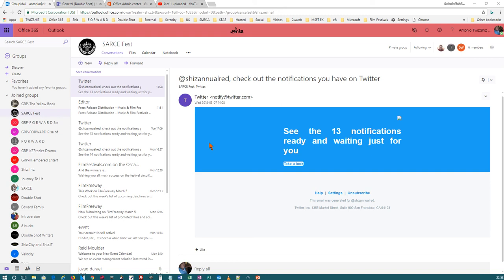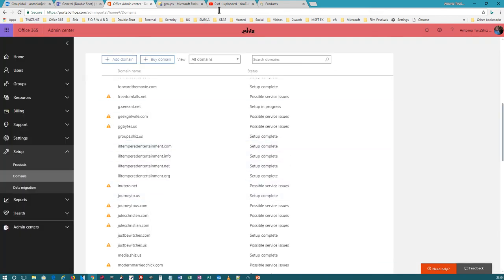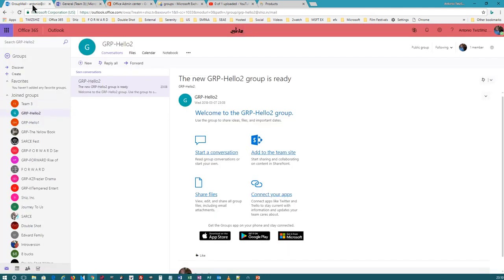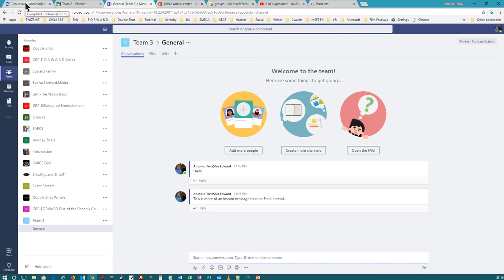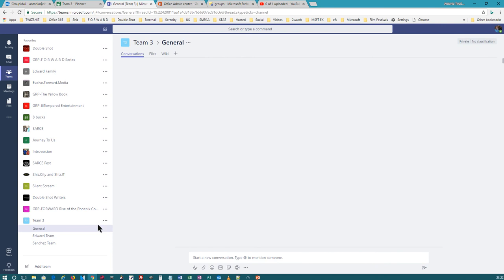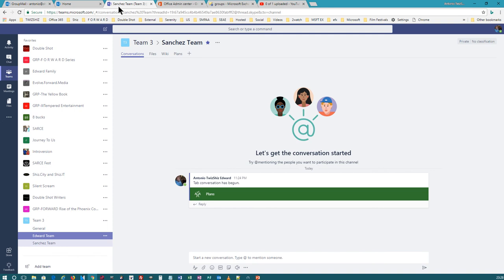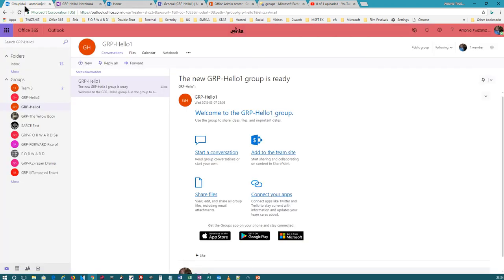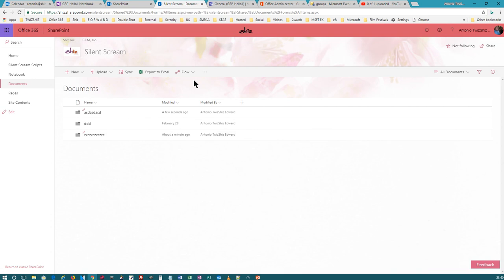Microsoft Office 365 - Some differences between Office 365 Groups and Microsoft Teams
Microsoft Office 365 - Some differences between Office 365 Groups (Outlook Groups) and Microsoft Teams

Office 365 Groups / Outlook Groups

Microsoft Teams

Information about Microsoft Teams

See other videos about Office 365 on YouTube